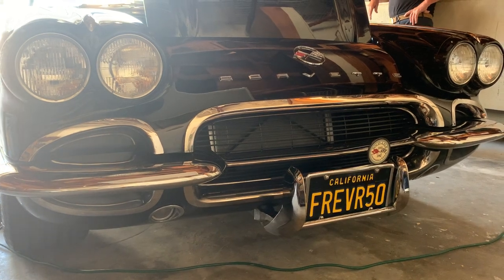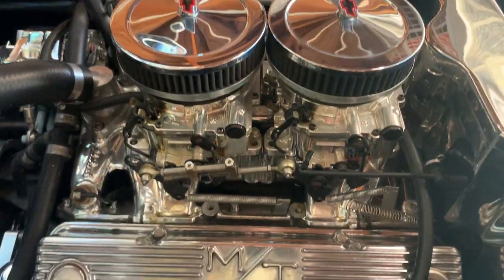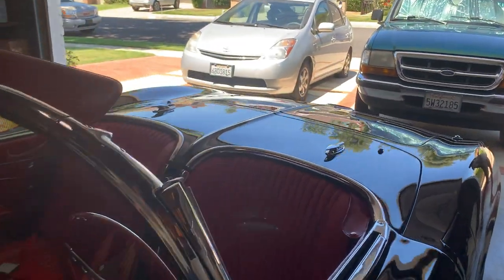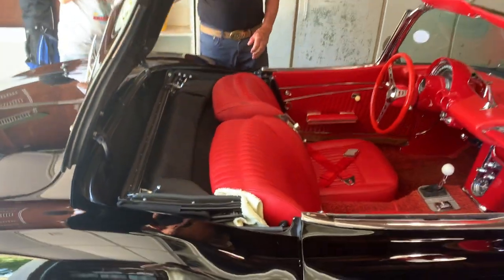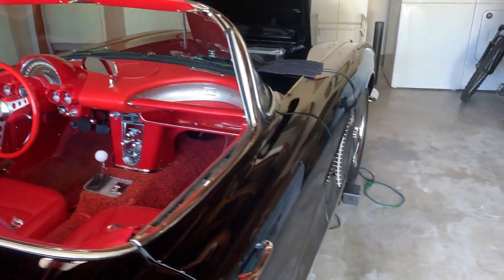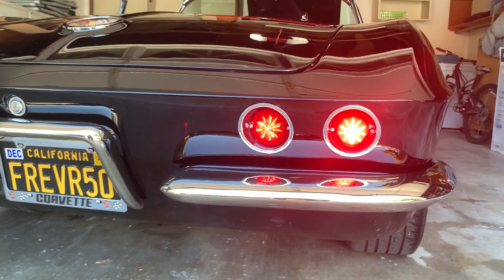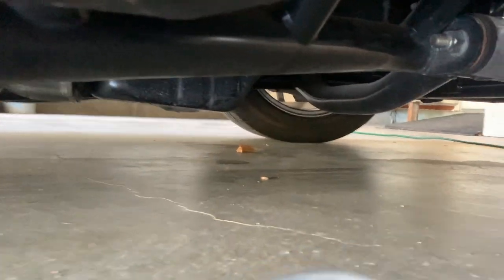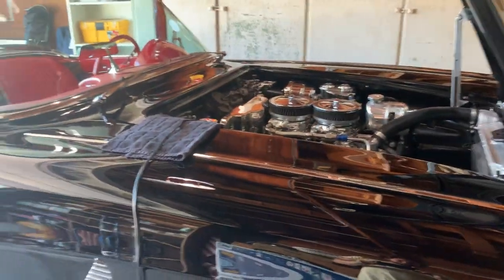1962 C1 Corvette Convertible